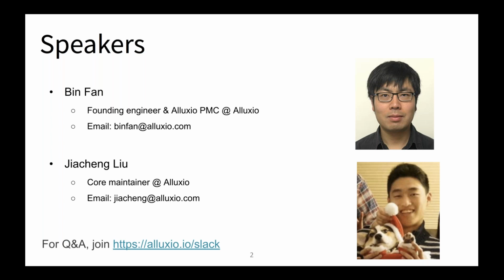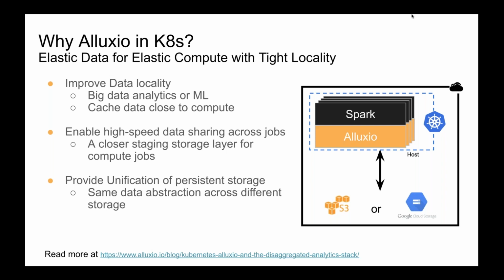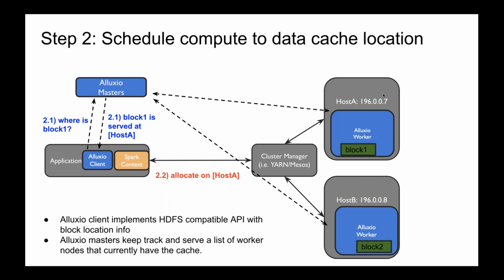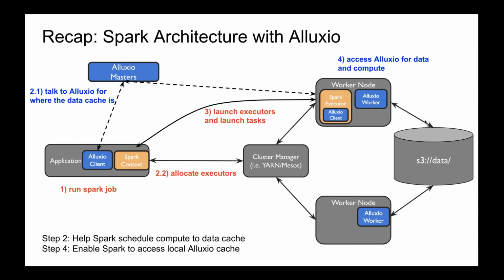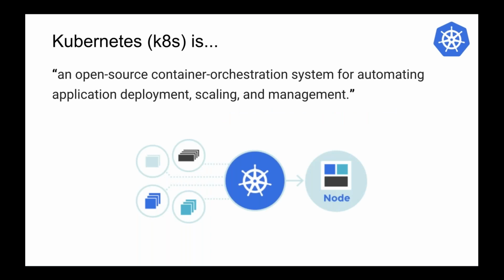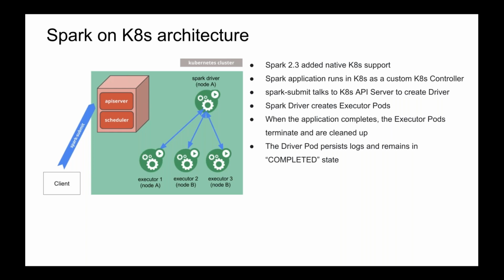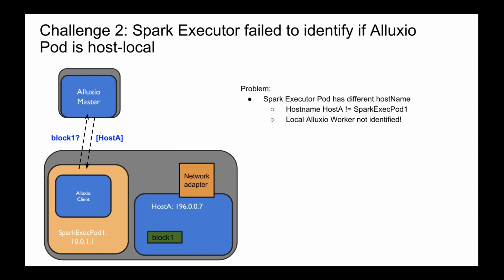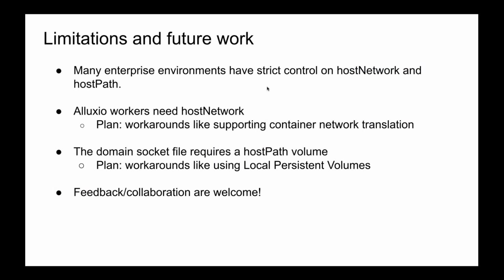Improving Data Locality for Spark Jobs on Kubernetes Using Alluxio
Alluxio Community Office Hour

Speakers:
Bin Fan & Jiacheng Liu, Alluxio

While adoption of the Cloud & Kubernetes has made it exceptionally easy to scale compute, the increasing spread of data across different systems and clouds has created new challenges for data engineers. Effectively accessing data from AWS S3 or on-premises HDFS becomes harder and data locality is also lost - how do you move data to compute workers efficiently, how do you unify data across multiple or remote clouds, and many more. Open source project Alluxio approaches this problem in a new way. It helps elastic compute workloads, such as Apache Spark, realize the true benefits of the cloud while bringing data locality and data accessibility to workloads orchestrated by Kubernetes.

One important performance optimization in Apache Spark is to schedule tasks on nodes with HDFS data nodes locally serving the task input data. However, more users are running Apache Spark natively on Kubernetes where HDFS is not an option. This office hour describes the concept and dataflow with respect to using the stack of Spark/Alluxio in Kubernetes with enhanced data locality even the storage service is outside or remote.

In this Office Hour, we will go over:
- Why Spark is able to make a locality-aware schedule when working with Alluxio in K8s environment using the host network
- Why a pod running Alluxio can share data efficiently with a pod running Spark on the same host using domain socket and host path volume
- The roadmap to improve this Spark / Alluxio stack in the context of K8s